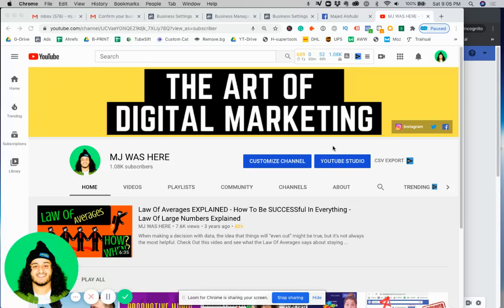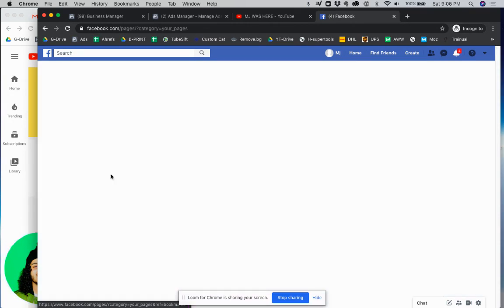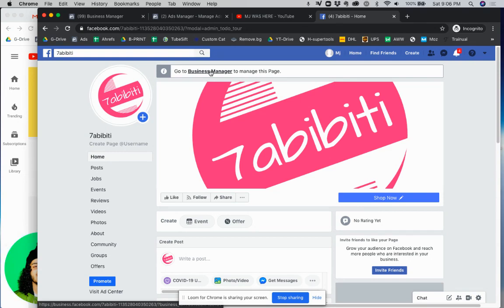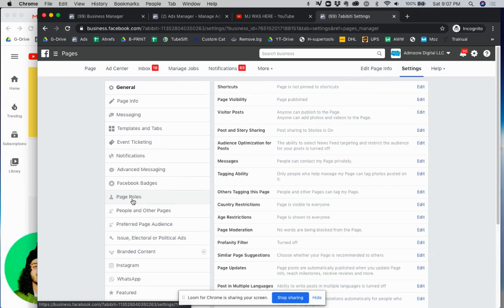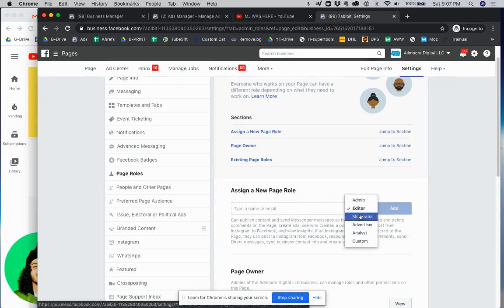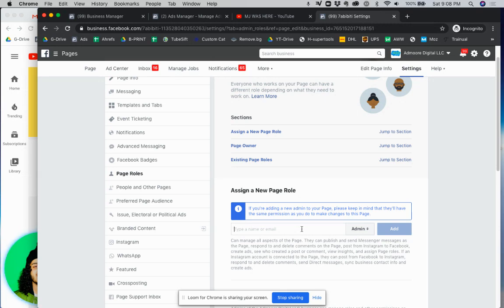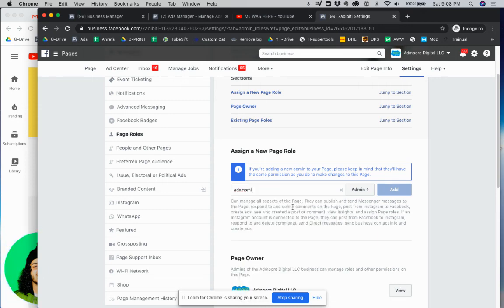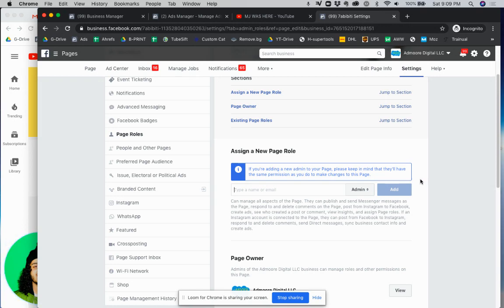How To Add An Admin On Facebook Business Page (2020)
This video will show you how to add admin on Facebook business page.

How To Give someone Access to Facebook Ads Manager👇🏼👇🏼